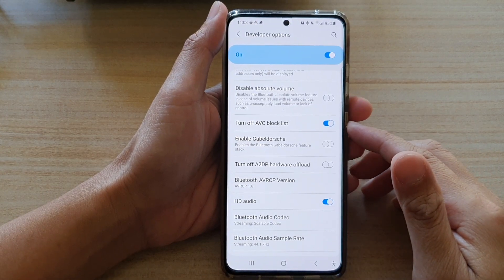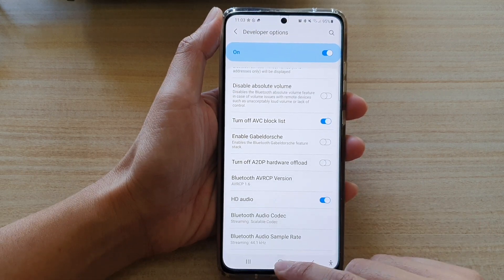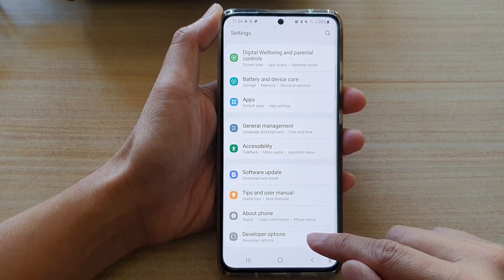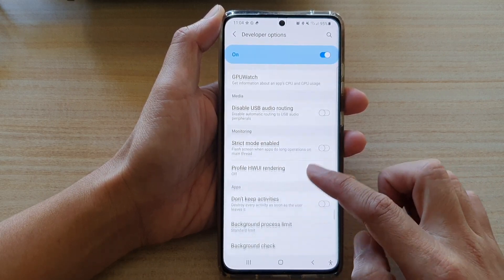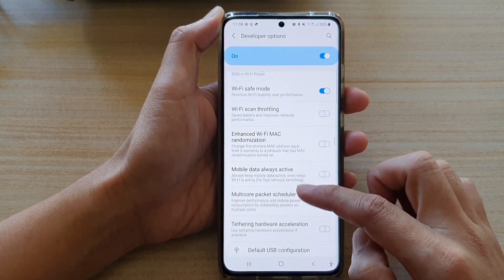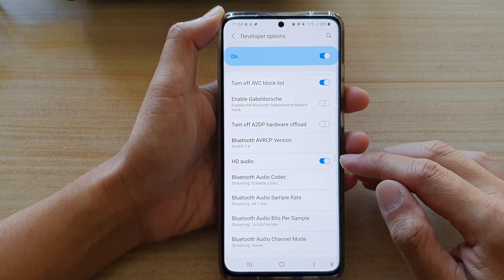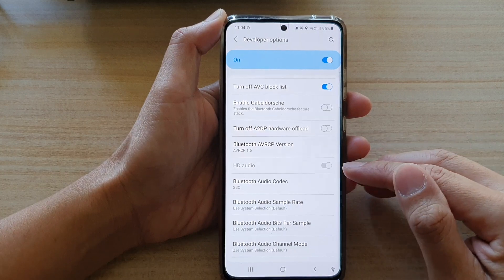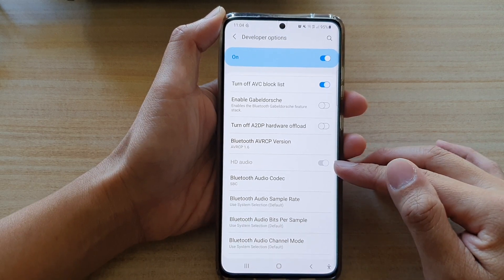Galaxy S21/Ultra/Plus: How to Enable/Disable HD Audio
Learn how you can enable/disable  HD Audio on Galaxy S21/S21 Plus/Ultra.